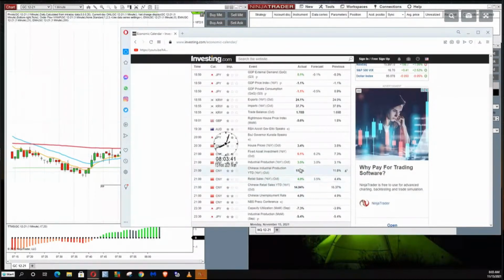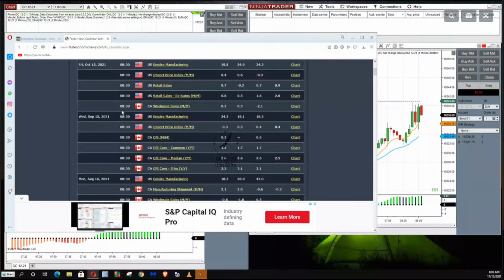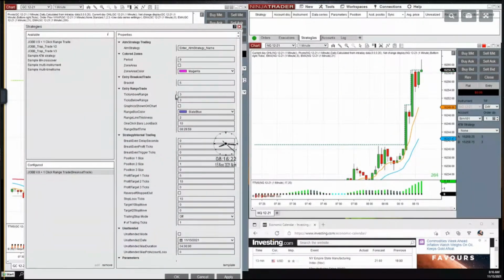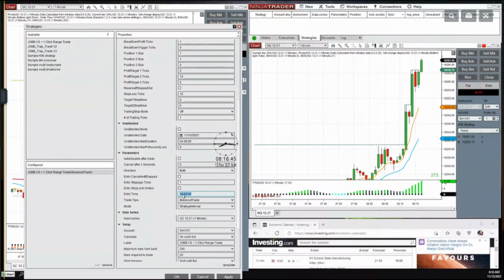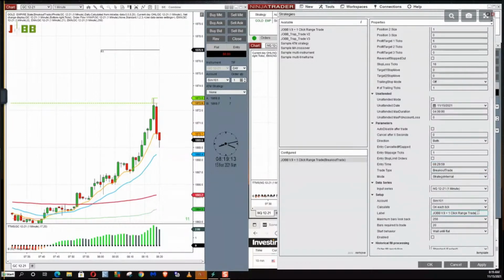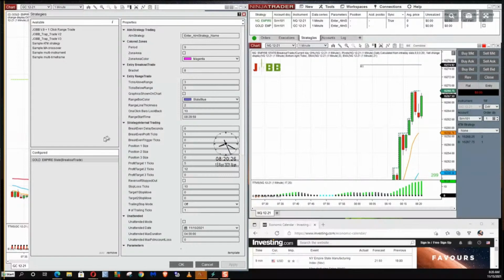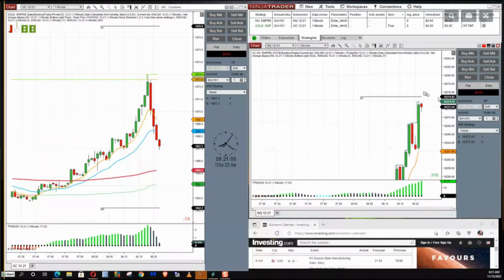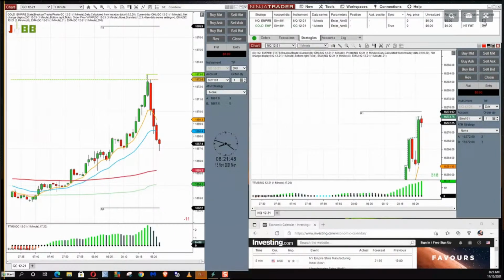Empire State Manufacturing Report - Trade Room 11-15-21